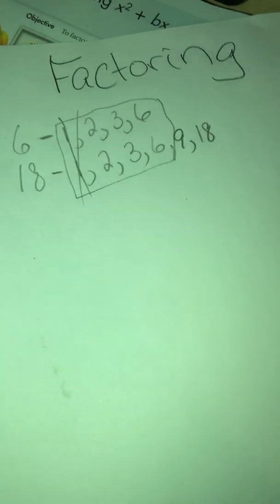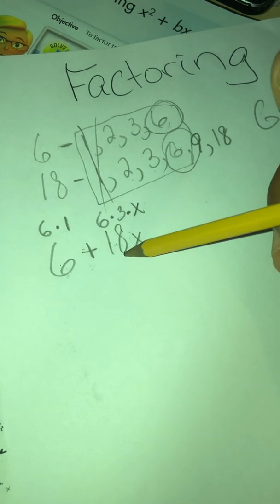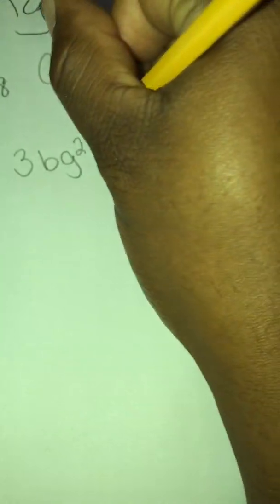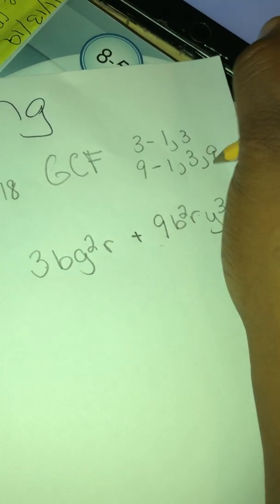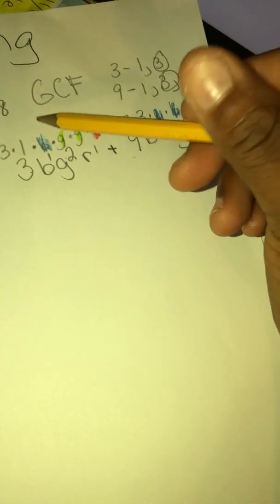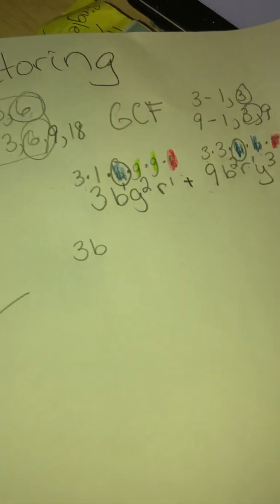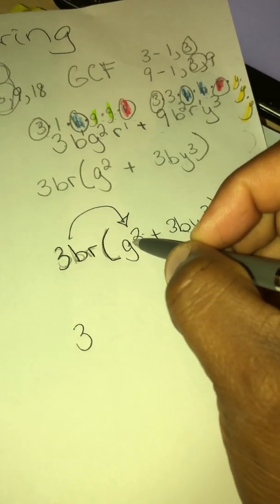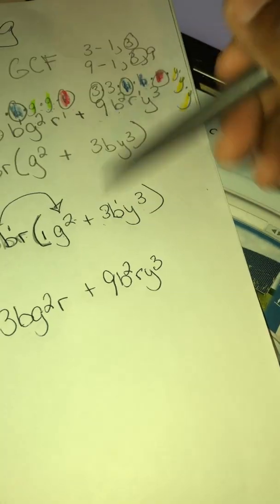Factoring 3/19/2020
All Factoring